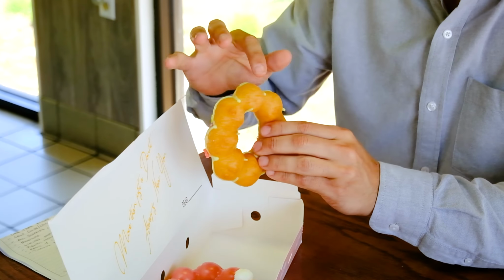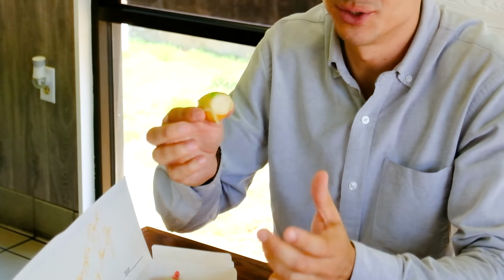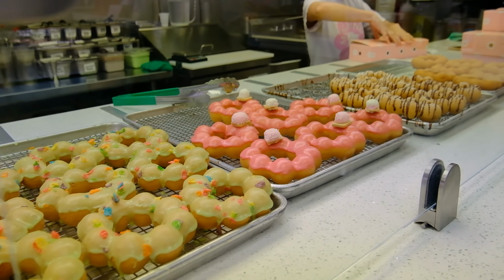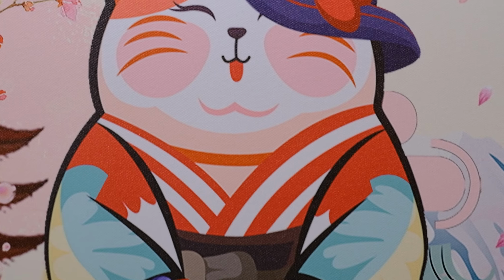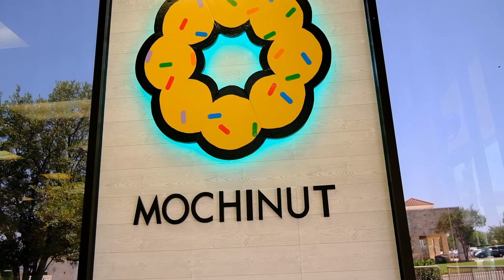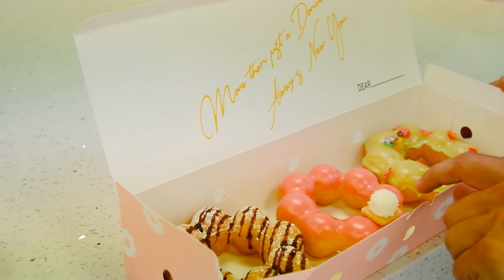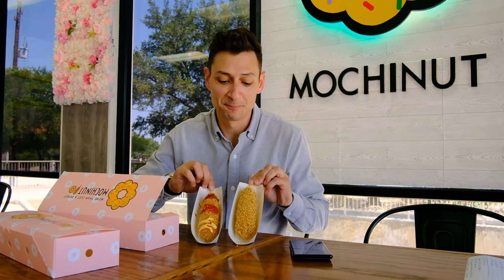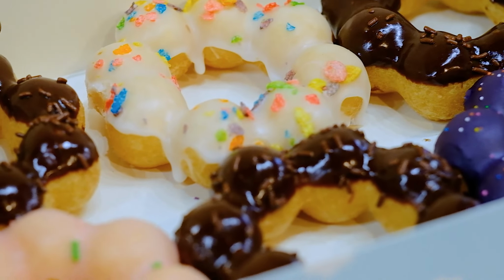Mochinut (Stone Oak) - San Antonio Local Favorites with Carl Silva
Stone Oak, on the Northside of San Antonio, is home to many delicious restaurants and cafes, including one of our local favorites: Mochinut.

This is Mochinut’s second location. Using their proprietary batter recipe, Mochinut serves one-of-a-kind donuts and “rice dogs”,which, when fried, are crispy on the outside and delicate on the inside. Their flavors are risky, but we doubt that you’ll be disappointed in any of them.

Carl Silva with Silva Property Group gladly made the short drive to Stone Oak, here in San Antonio, Texas, to try out these fun and delicious donuts and dogs.

Stone Oak has so much more to offer than places to eat, however. In this video, Carl highlights more than donuts and dogs, he discusses local attractions, the stone oak community, as well as the local real estate market.

If you’re looking for a clean, well-maintained community, with plenty of entertainment and shopping down the street, Stone Oak might be the perfect neighborhood for you.

Are you ready to learn more about real-estate opportunities in San Antonio?

Silva Property Group is a licensed real estate agent with Real Broker, LLC
🏆 Top Selling Texas Real Estate Team